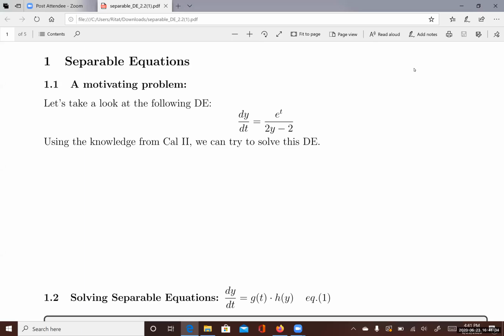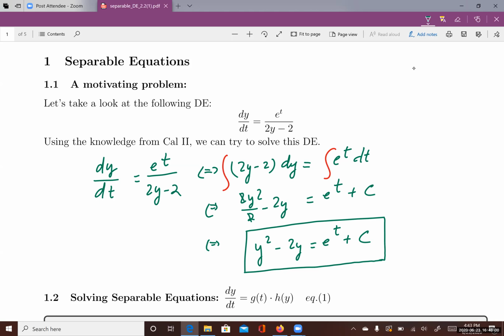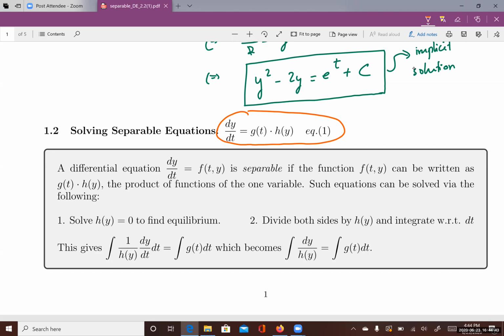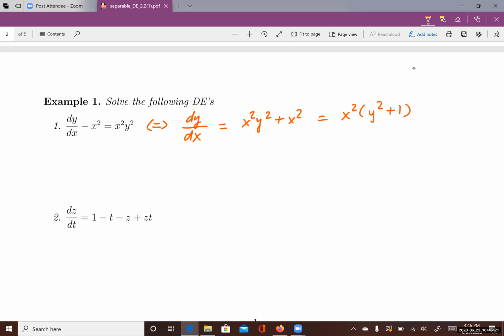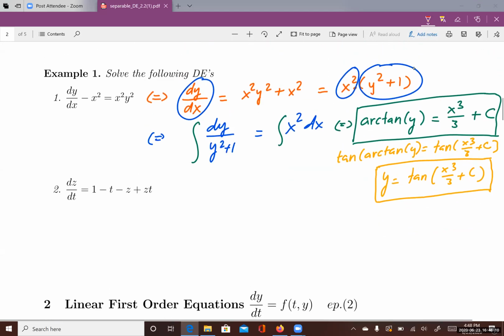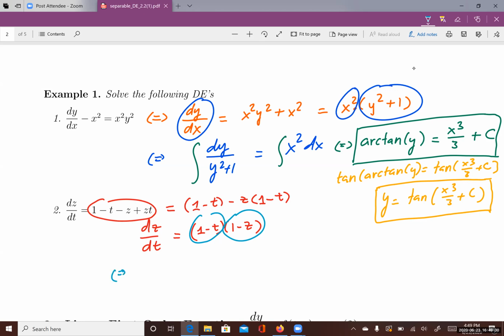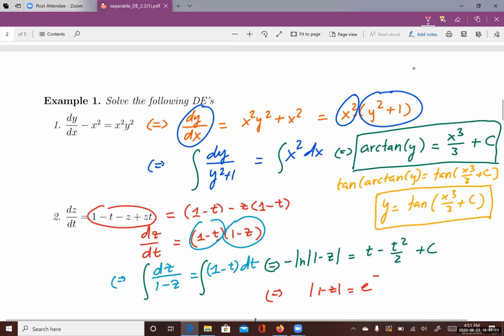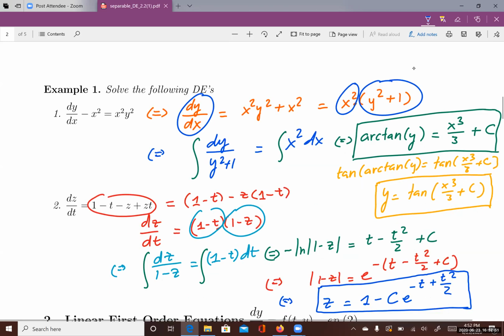DFQ - Chapter 2.2: Separable Equations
This video introduces Linear First Order Separable Equations and how to solve them.